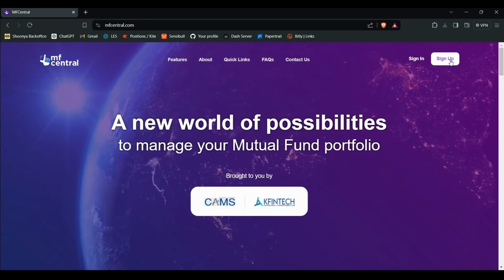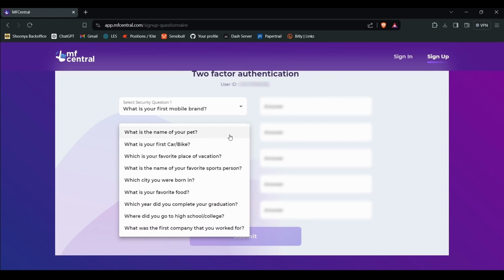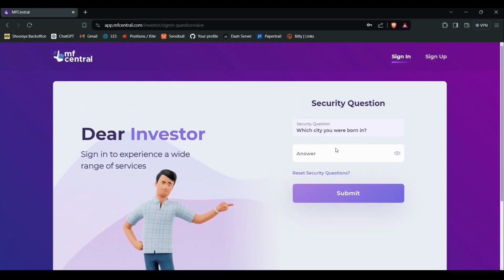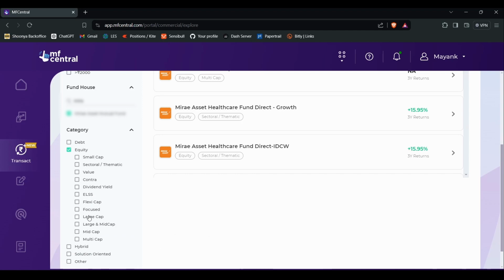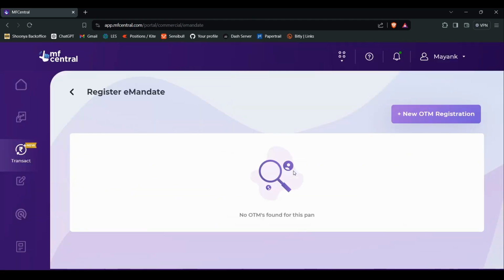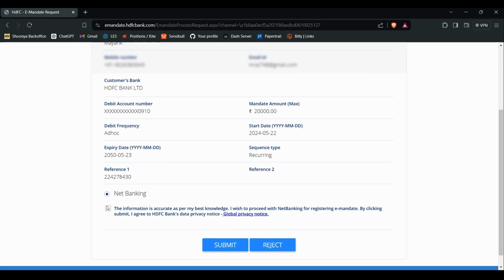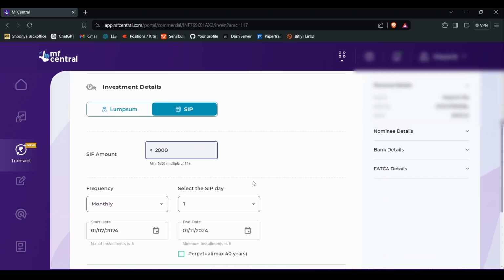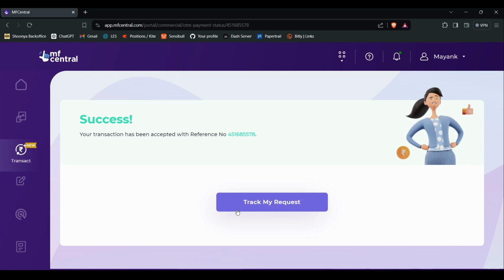SIP using MF Central